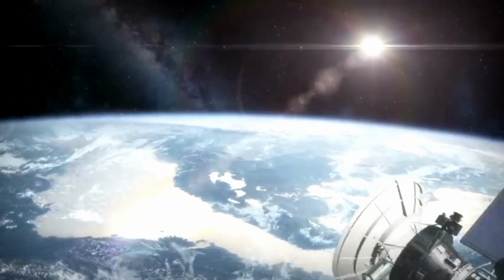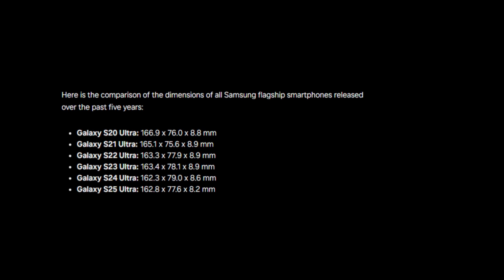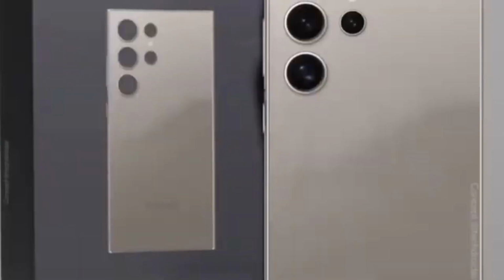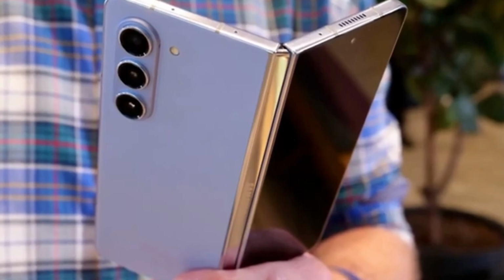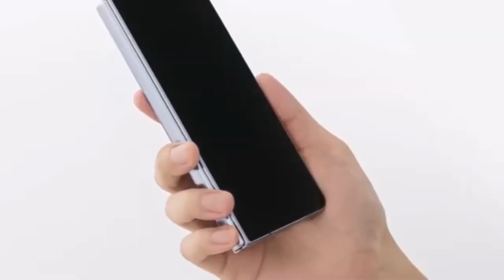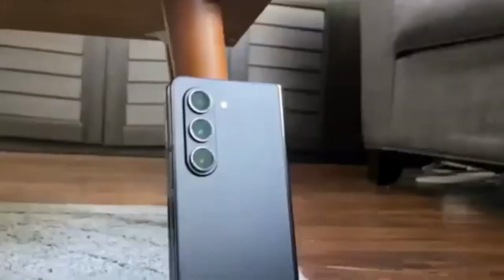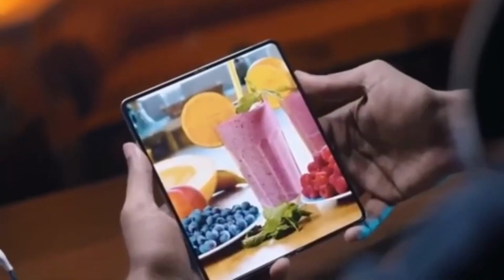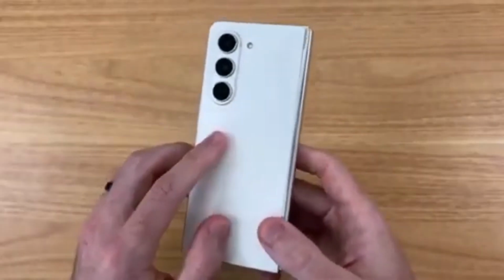Samsung Galaxy S25 Ultra - IT'S OFFICIAL!!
The Galaxy S25 Ultra might be one of the slimmest Samsung flagships yet! Reliable tipster Ice Universe (@UniverseIce) has revealed its dimensions as 162.8 x 77.6 x 8.2mm, making it thinner than previous models.

Thumbnail Mobile: @XEETECHCARE

PEACE!!